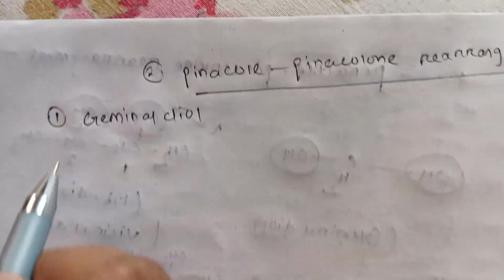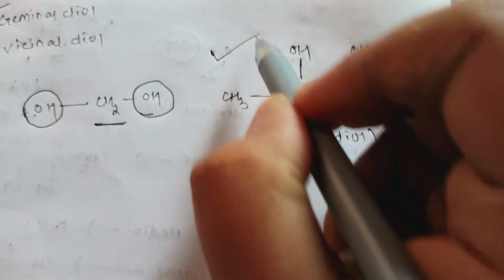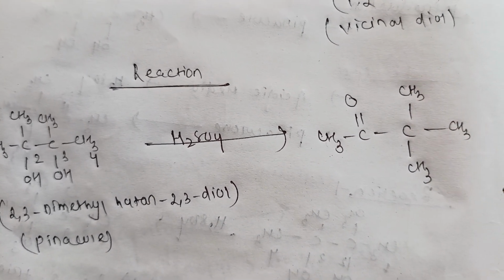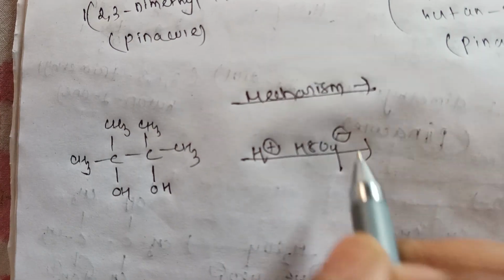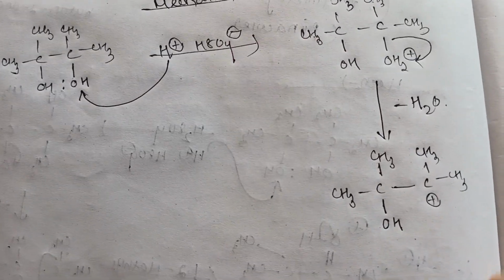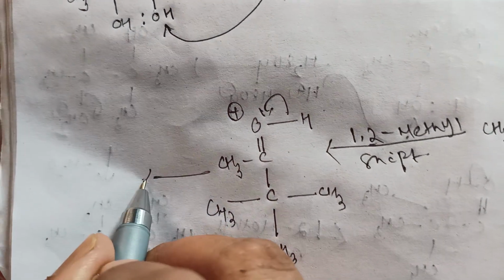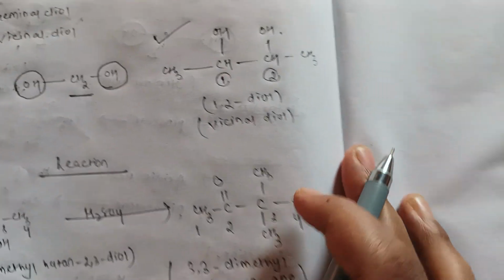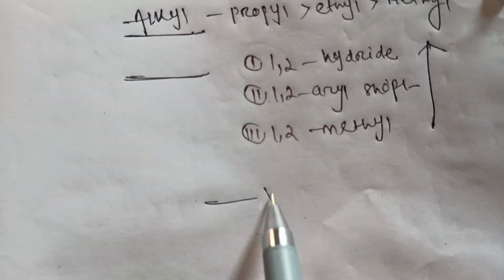pinacole pinacolone rearrangment reaction with mechanism .